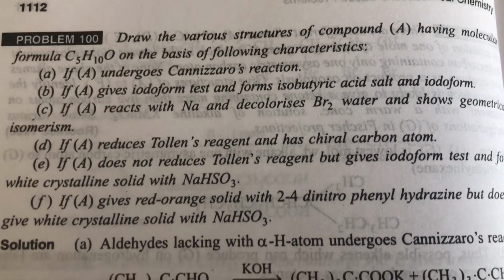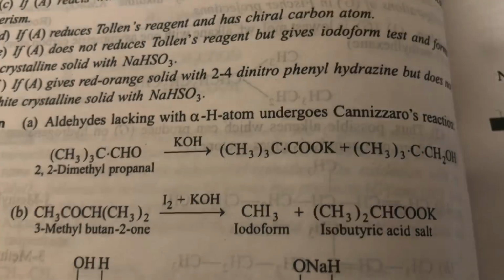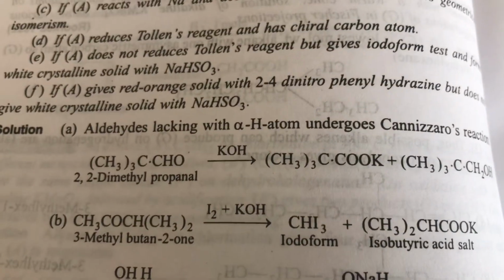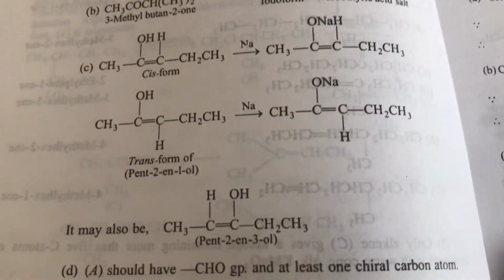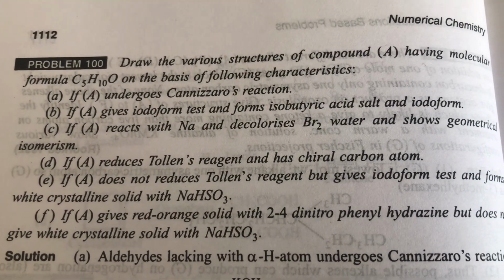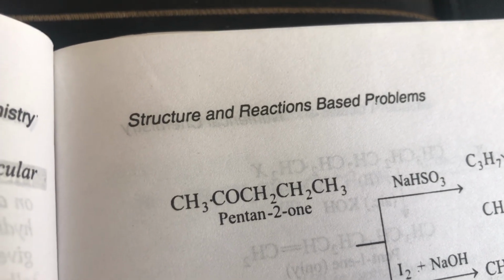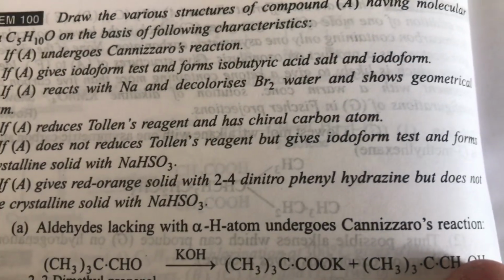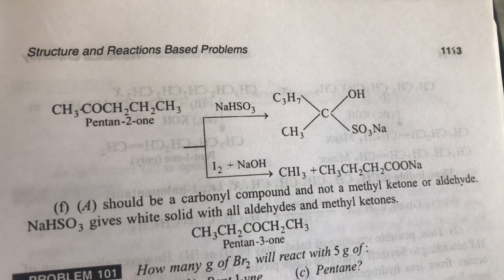4/10 This one question of organic chemistry ⚛️ will give you 20 marks preparation/ can’t ⏭ skip ✅🎯